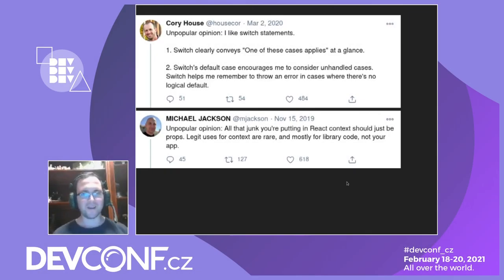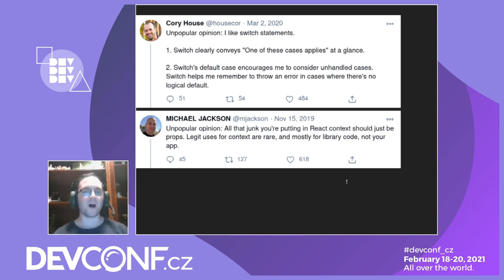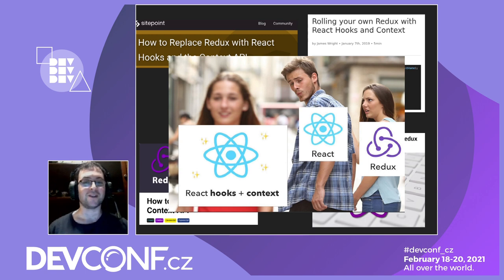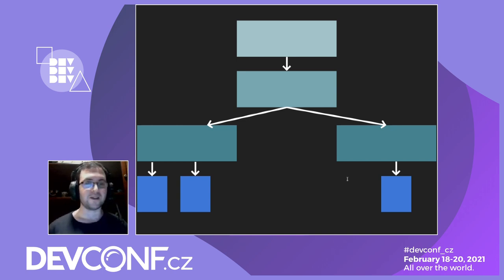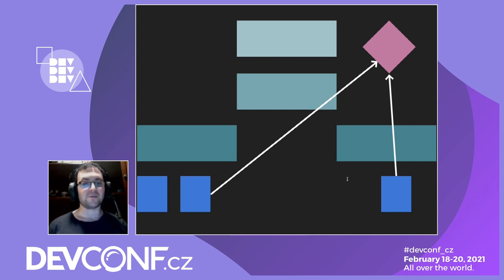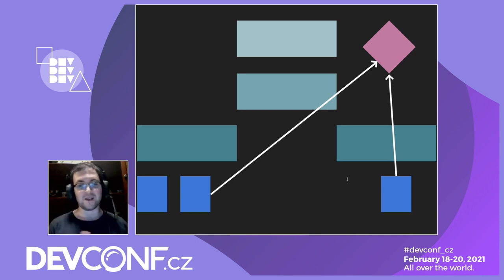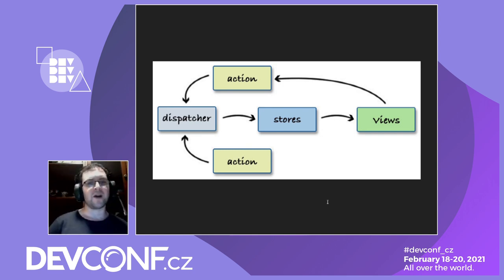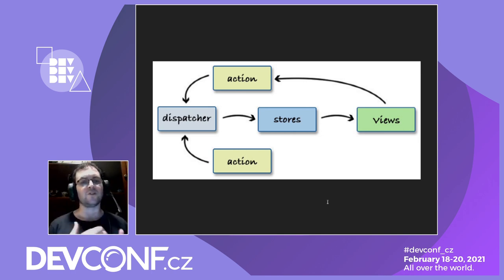My unpopular ReactJS opinions - DevConf.CZ 2021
Speaker: Boaz Shuster

I would like to share with you some of my unpopular opinions about React. I am going to say many unconventional thoughts about:
- Redux vs Context API
- HOC
- Reducers
- State machines
- Handle forms